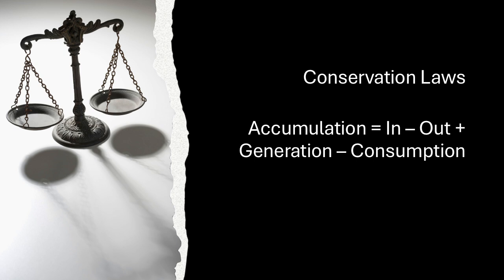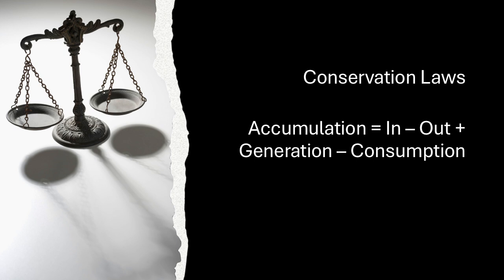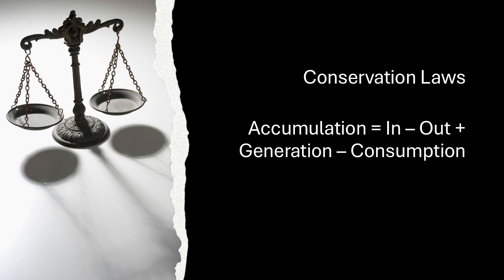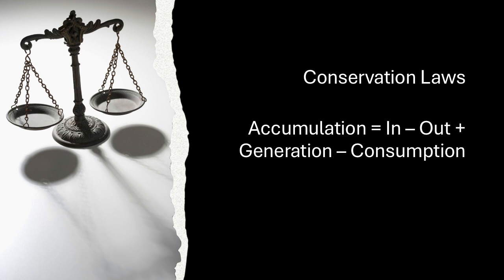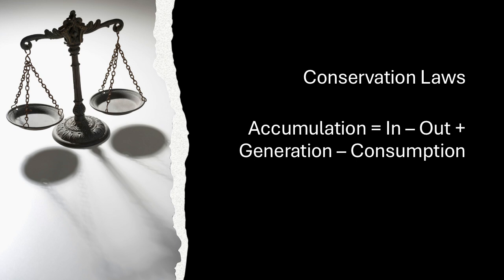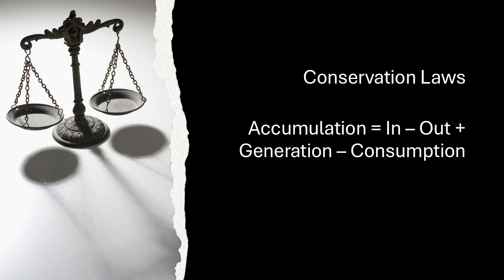Conservation Laws and Applications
The podcast explains the law of conservation, a general equation applicable to various systems, including fluid mechanics and population dynamics.